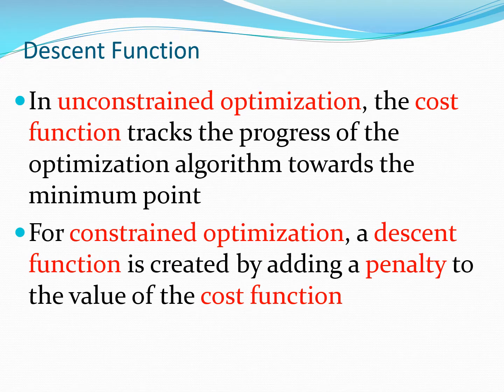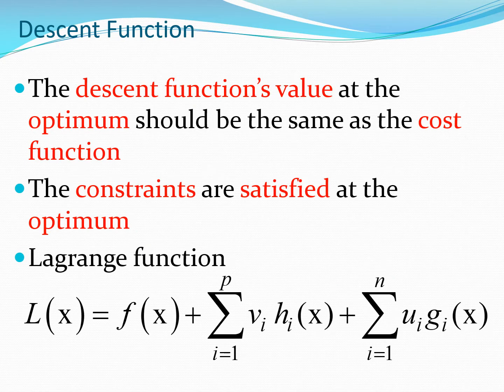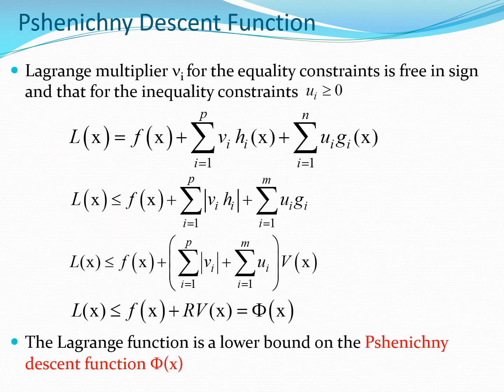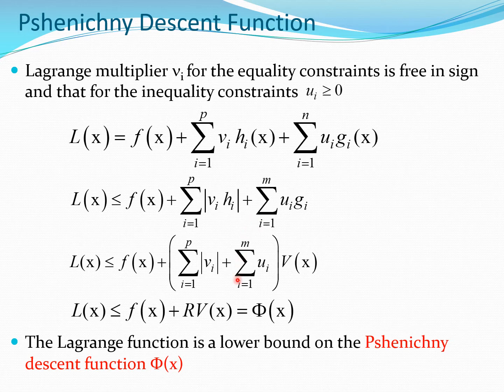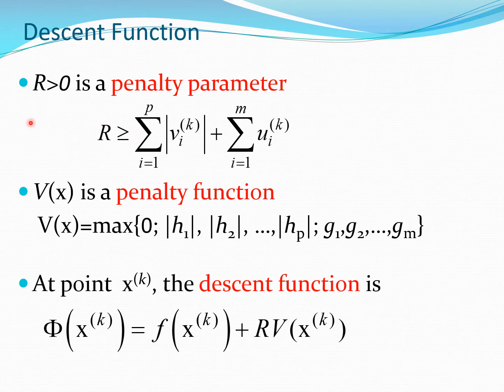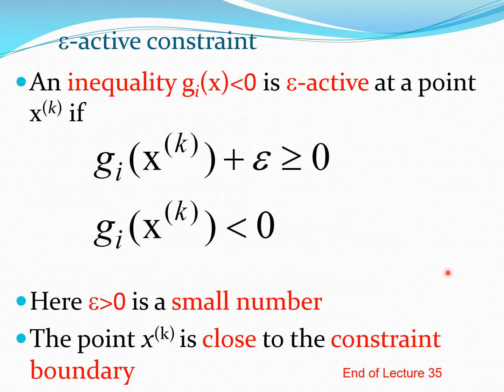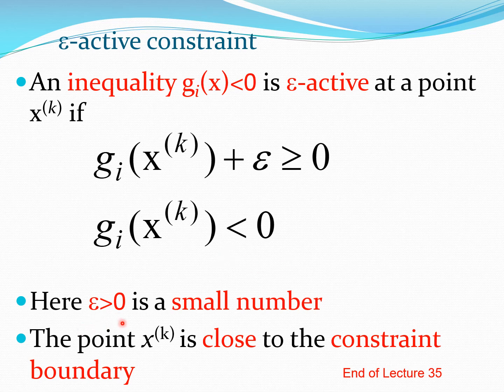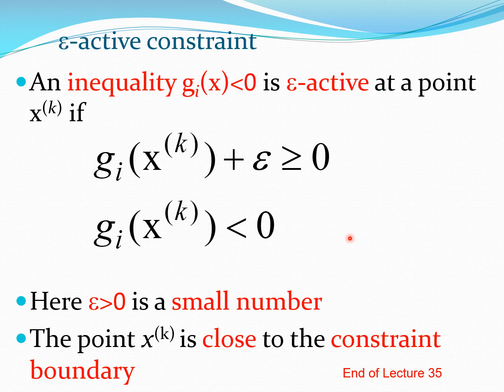Pschenichny's Descent Function, Optimization Lecture 35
A descent function is used to monitor the progress of constrained function optimization methods. This Pschenichny's descent function accounts for any constraint violation during the iterations which are part of the optimization process.